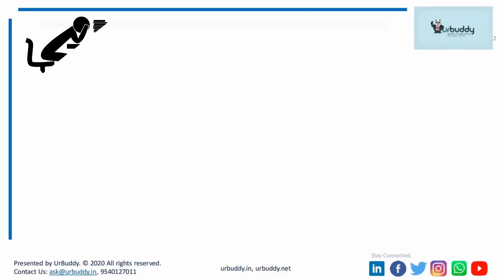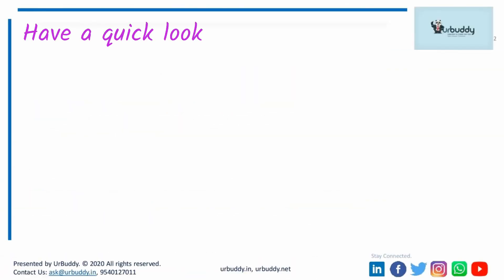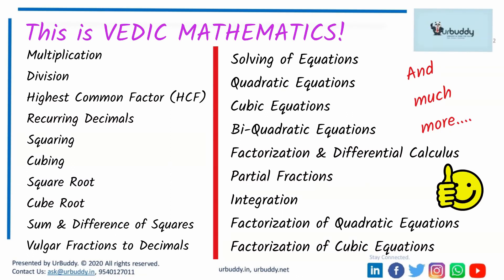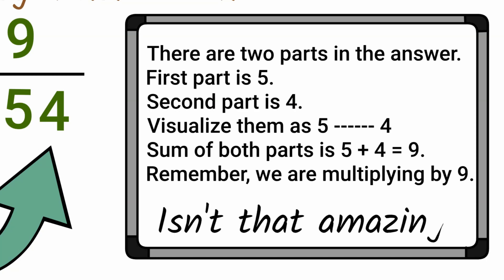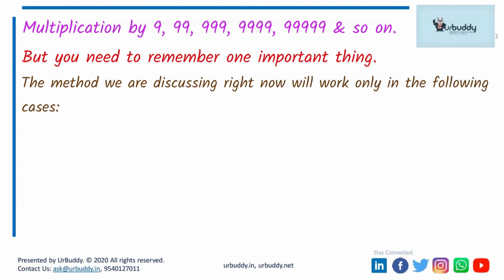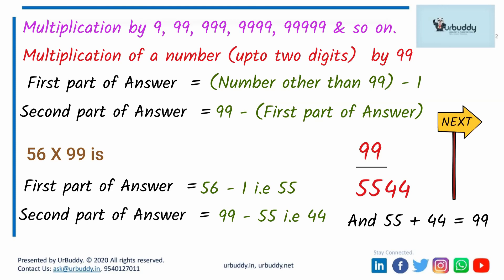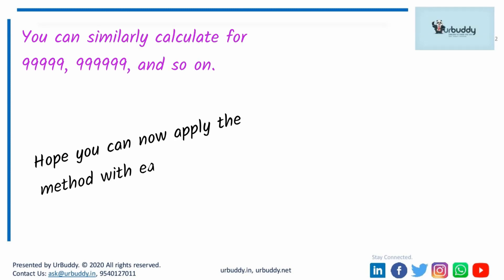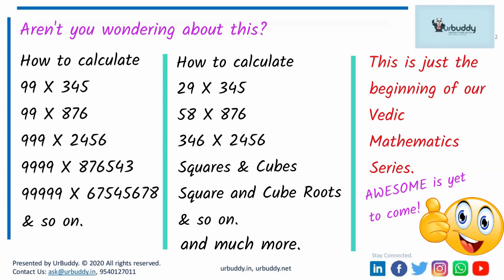Multiplication by 9, 99, 999 etc. I The TEN SECOND CHALLENGE I Vedic Mathematics Series Part 1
This video is a part of a long series covering Vedic Mathematics. This is a form of mathematics that was practiced in Ancient India. You might be wondering what all Vedic Mathematics has that it can share with us? We assure you, there’s lots. A huge untapped knowledge base. Let’s explore it together.
You’ll be surprised to know that Vedic Mathematics is really gaining popularity these days. But what are the reasons for that? Well, the reasons are simple. Vedic Mathematics uses techniques that are simple and calculations can be performed mentally. The techniques are easy to learn and provide answers in a single, two, or relatively few steps. And, most of all, huge time savings are realized when you use these techniques. The time taken is actually a fraction of conventional methods. As such, it is very useful for students who wish to save time in exams, whether they be school exams or competitive quantitative aptitude exams.
From performing simple to complex multiplication and division; finding squares, cubes, square roots cube roots and highest common factor; calculating recurring decimals and sum and difference of squares, converting vulgar fractions to decimals, Vedic Mathematics has it all. And you’ll be surprised to know that you can even solve Quadratic, Cubic and Bi-Quadratic equations. Differential Calculus, Integration, Factorization of Quadratic and Cubic Equations all can be done with the help of Vedic Mathematics. And once you learn the tricks of the trade, you will cruise along, as you’ll be able to do all this in double quick time.
Please see our entire series to learn more and more methods utilized in Vedic Maths. We will add the links as we release the videos. Thanks.